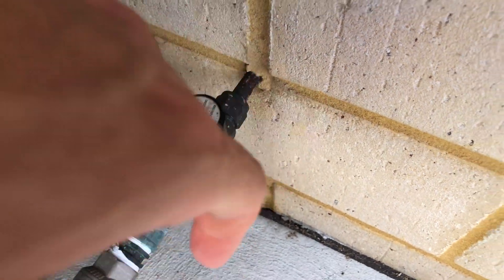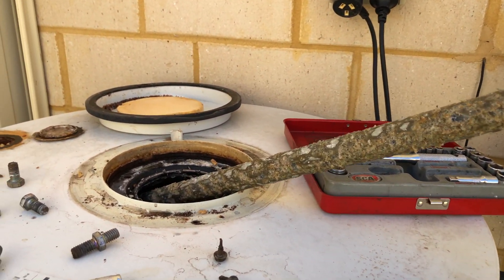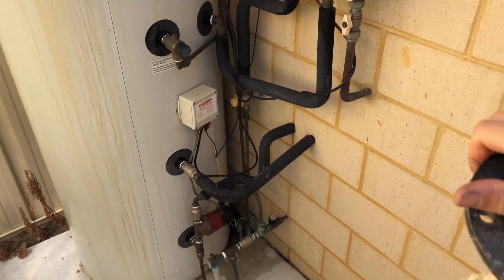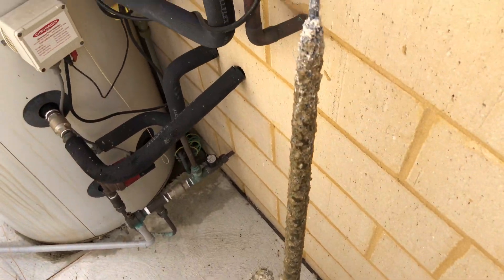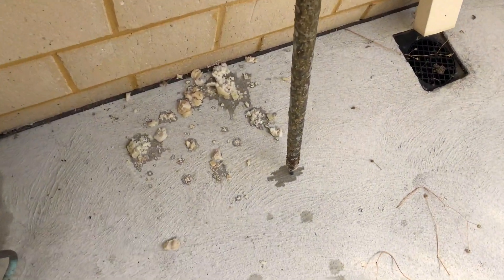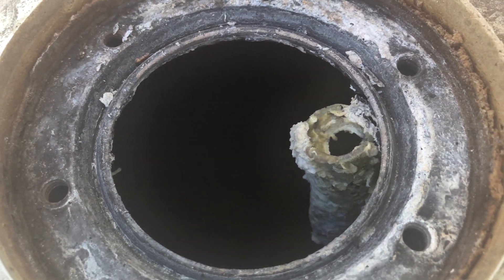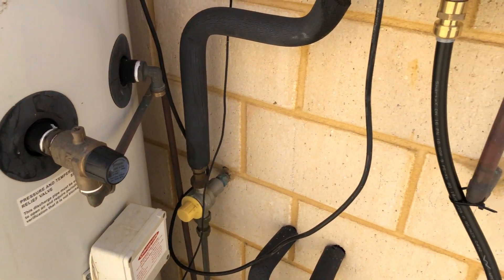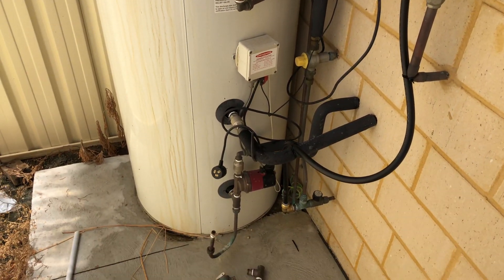I bypassed the rusted out tank on my chromagen solar hot water system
This video is about HWS